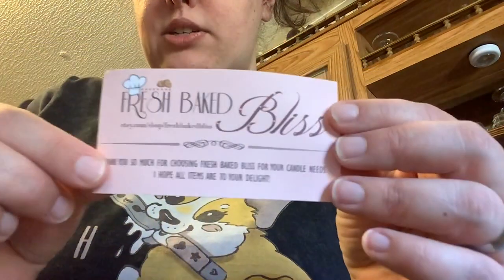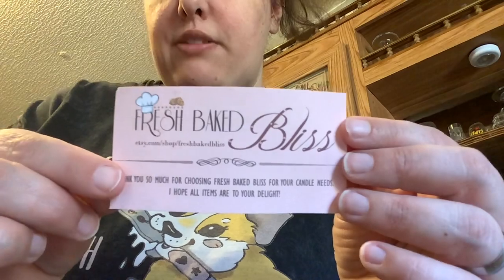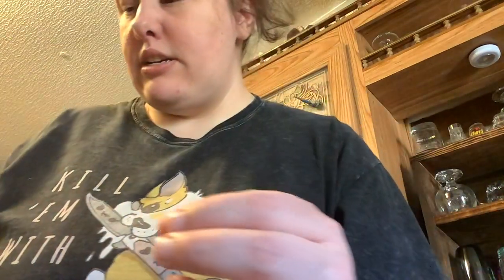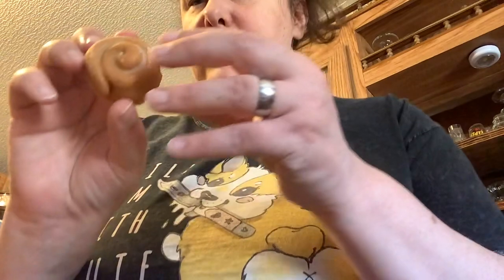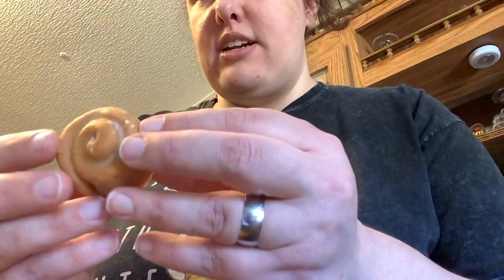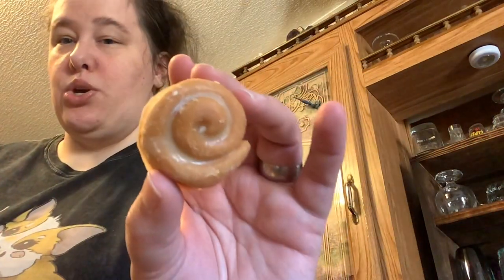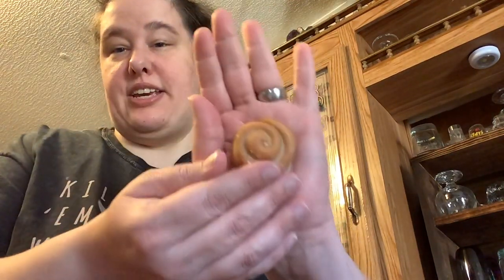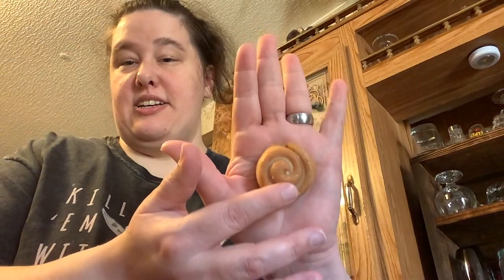Cinnamon Bun Wax Melts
Cinnamon Wax melts

Their Shop